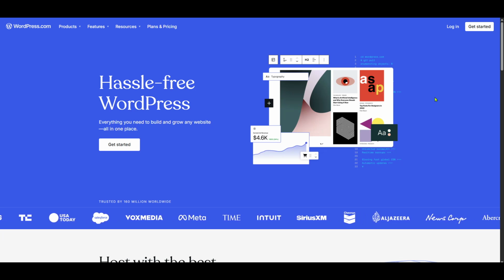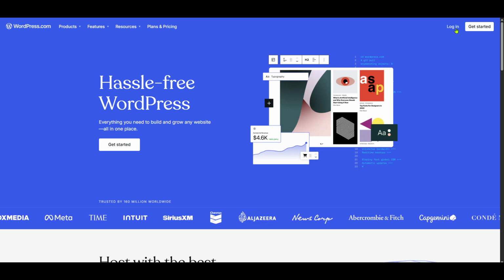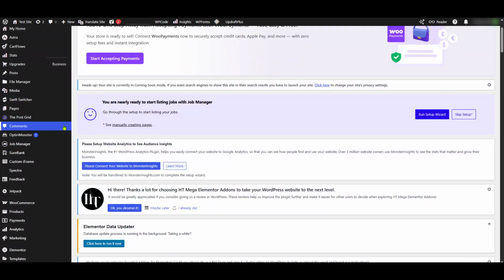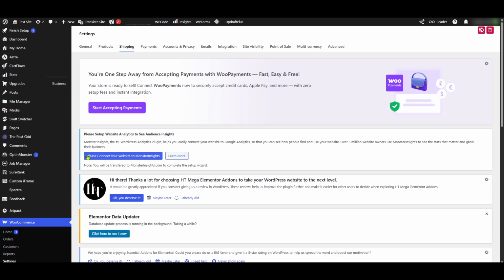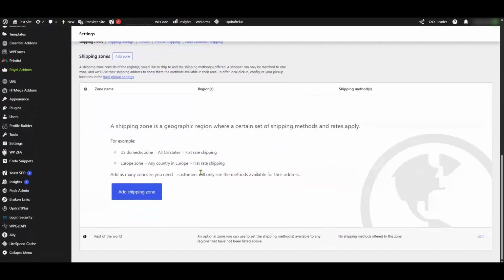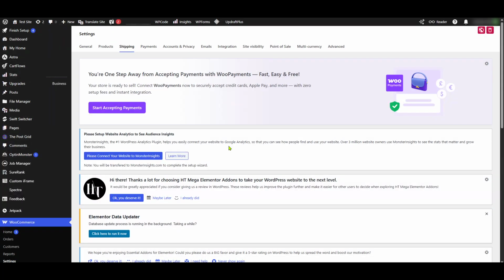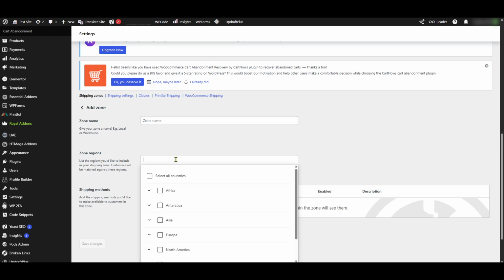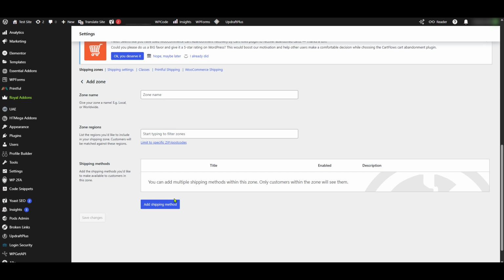How To Configure Your Woocommerce Shipping Options [2025 Guide]